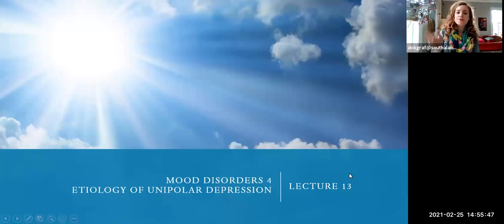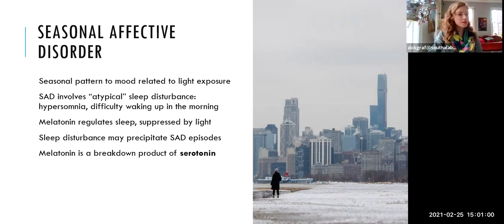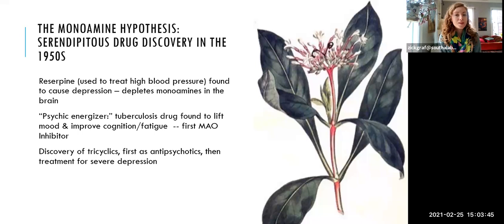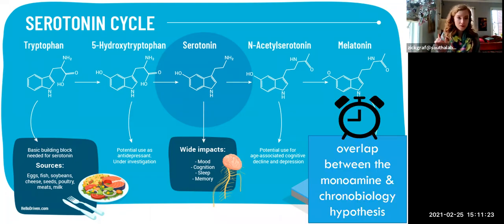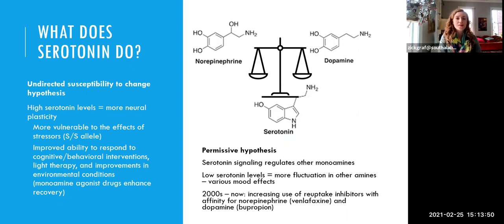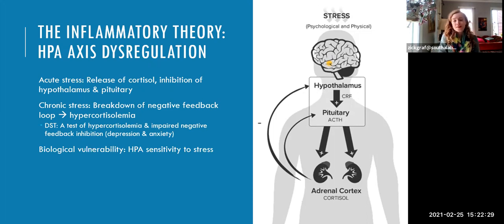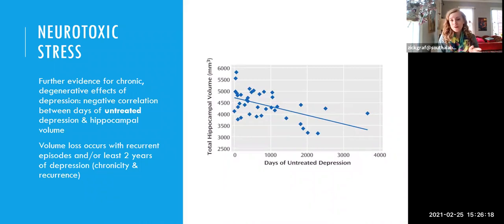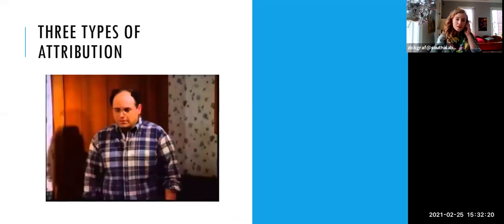Lecture 14. Etiology & treatment of depression